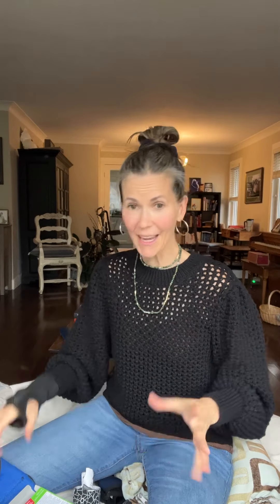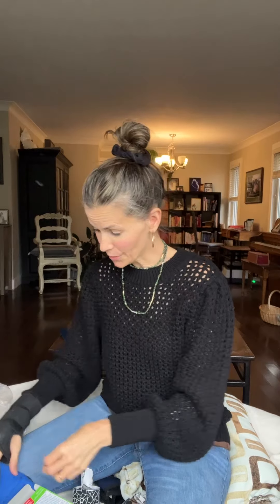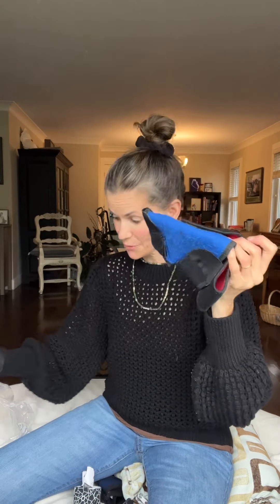I don’t need these anymore! 💃🏻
At almost 53 my body feels 33 again - because I changed my fascia
🤩 This is the secret to a youthful body: keeping your connective tissue hydrated, functional, pliable will keep you feeling young, healthful and vibrant
⭐️ see more on my site fasciaFLO.com, register for live classes and an extensive on-demand library of videos

🌱 Dreena's Kind Kitchen Vegan Cookbook NOW AVAILABLE:

✨ Dreena Burton ✨At almost 53 my body feel 33 again - because I changed my fascia

✨ Dreena Burton ✨